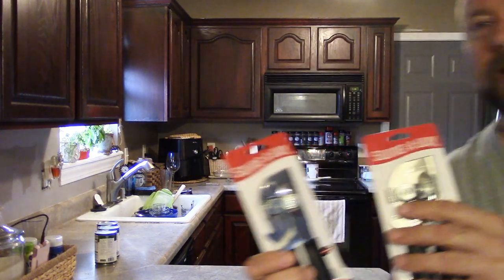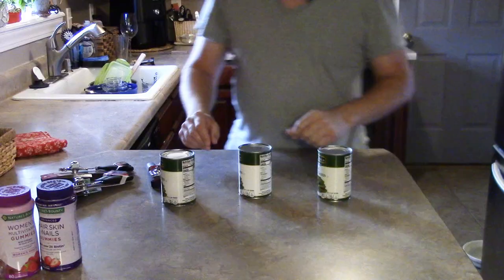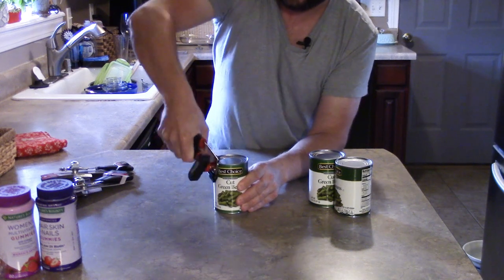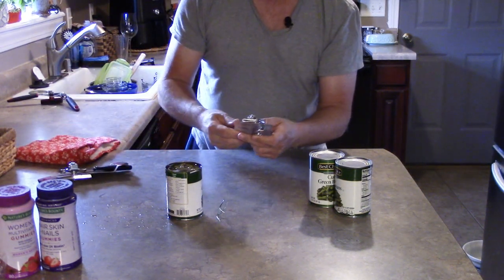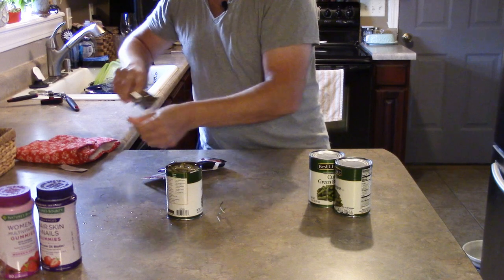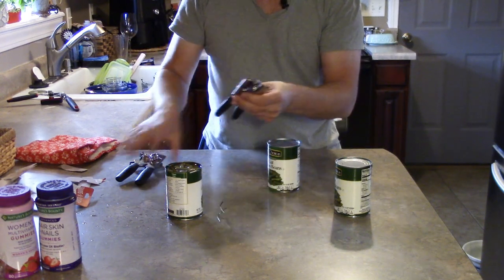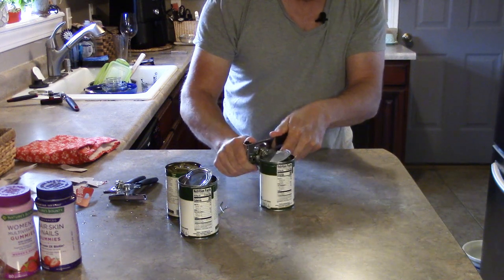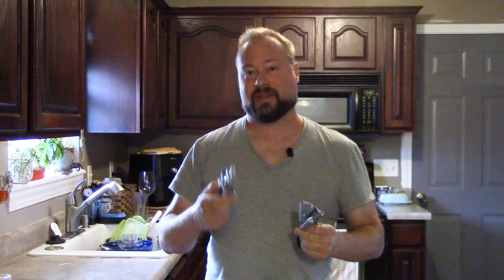Do Any Can Openers Work Right Anymore?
I just bought a can opener at Wal-Mart and once again, it works like crap. But I found an old favorite on Amazon and I compare them here.

Swing-A-Way 407BK Portable Can Opener

Swing-A-Way Comfort Grip Can Opener